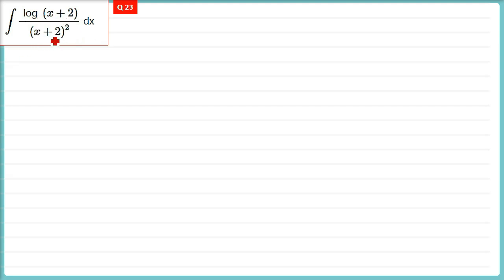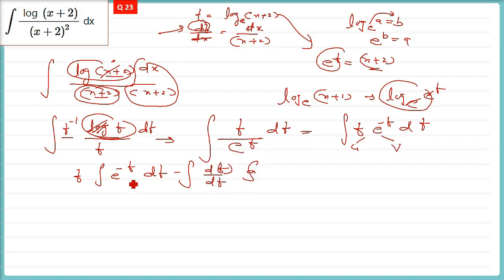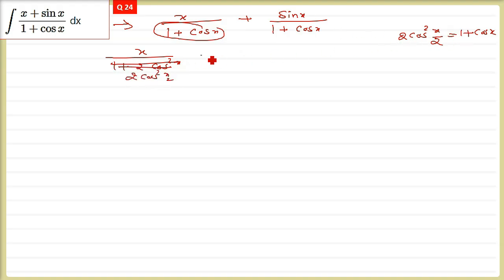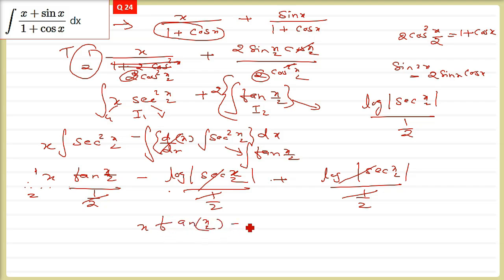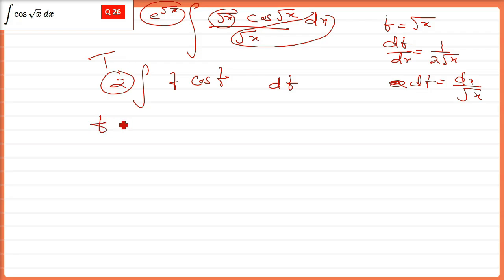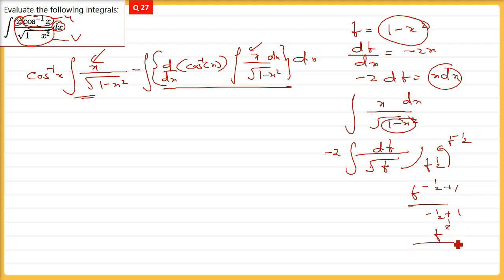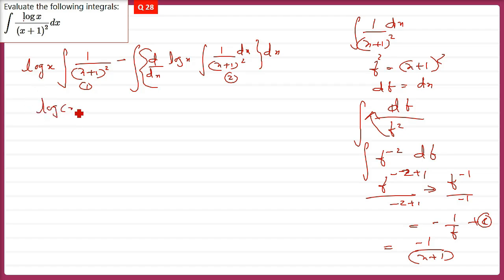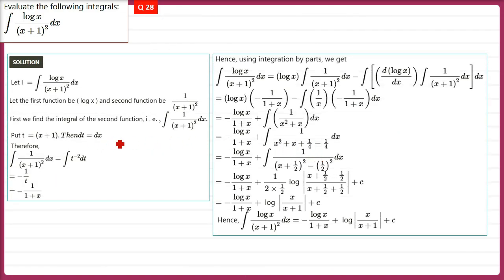RD Sharma Solutions Class 12 Maths Chapter 19 Indefinite Integrals Ex 19.25 Part 4